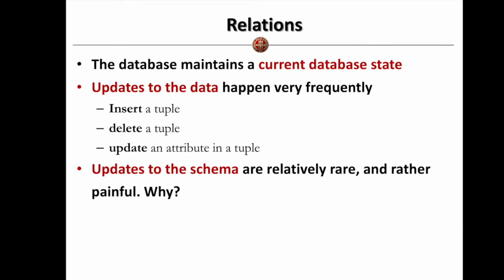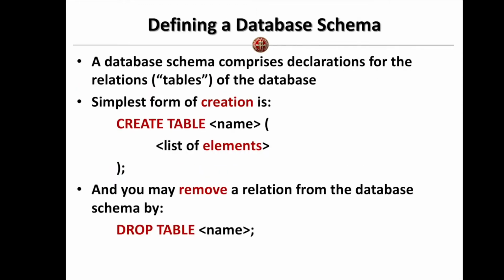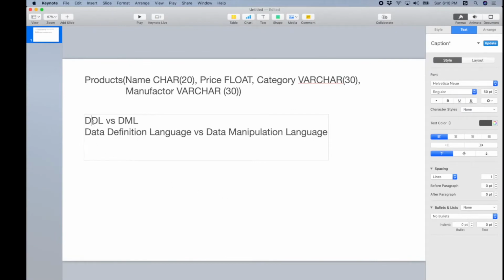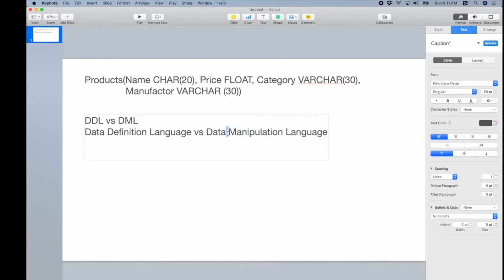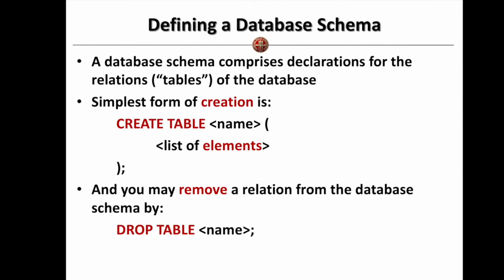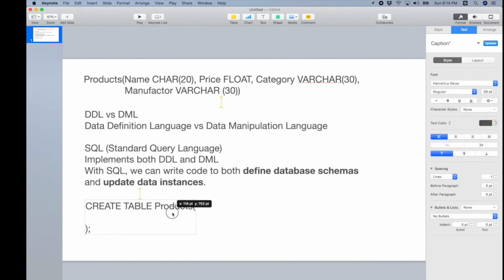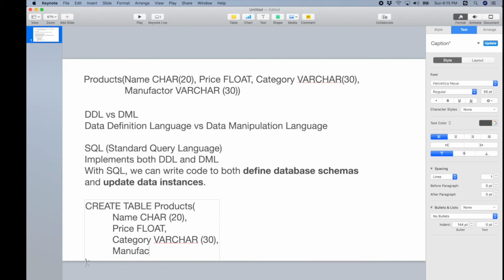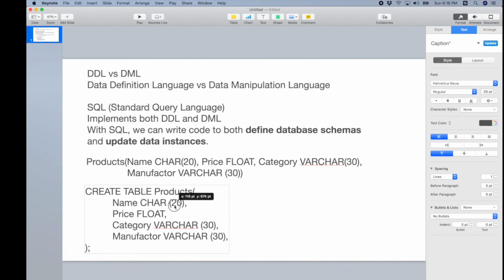Recap Part 9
This video introduces how to define a database schema.